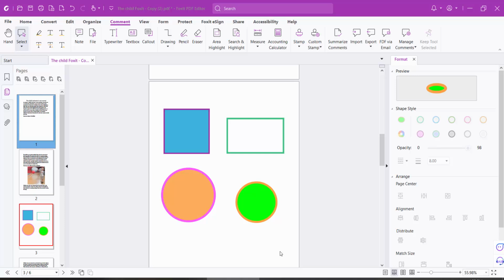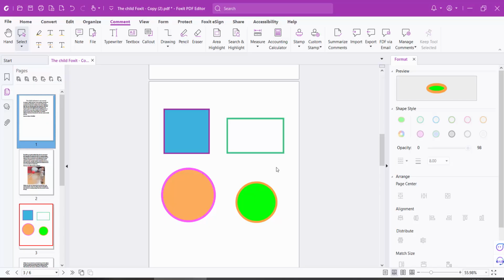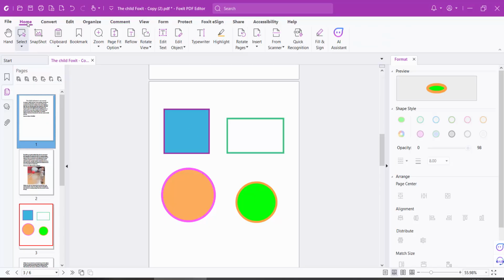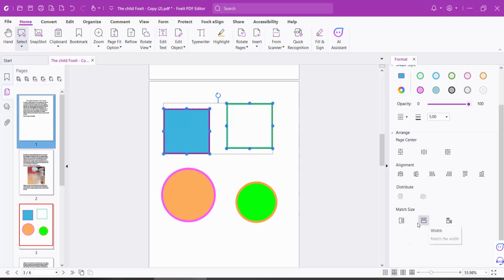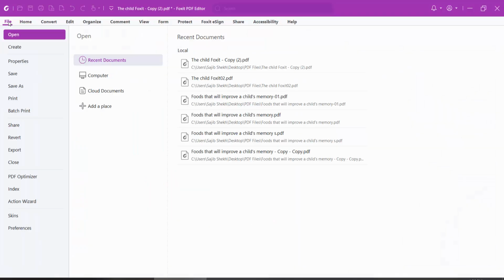How to Precisely Adjust Shapes to the Same Size in PDF Files in Foxit PDF Editor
Hello everyone, Today I will show you, How to Precisely Adjust Shapes to the Same Size in PDF Files in Foxit PDF Editor.